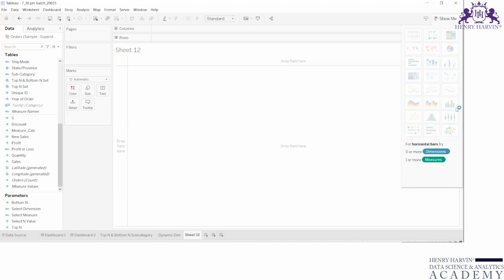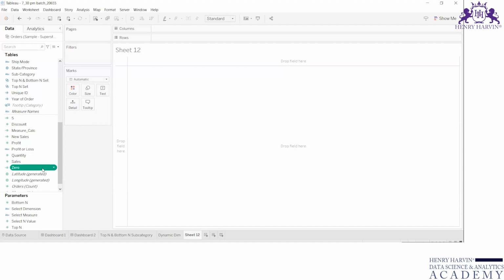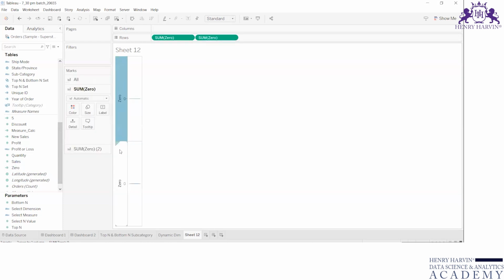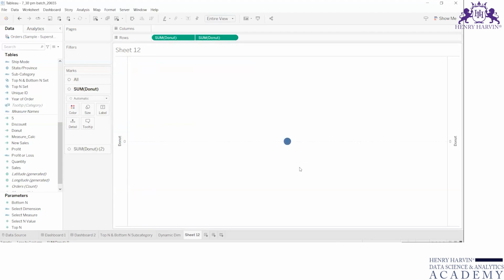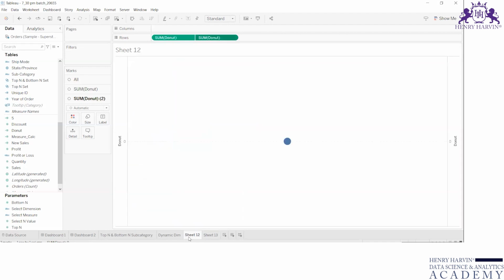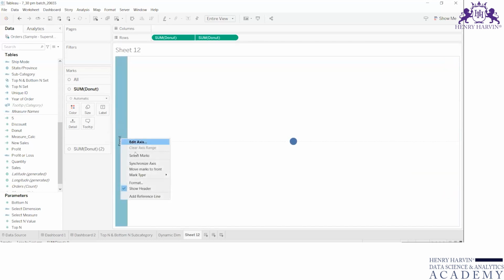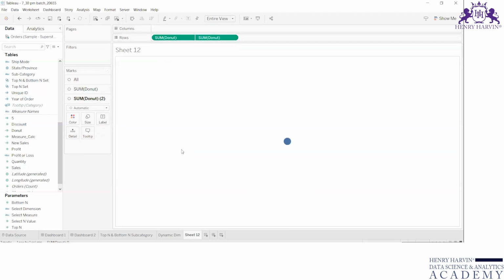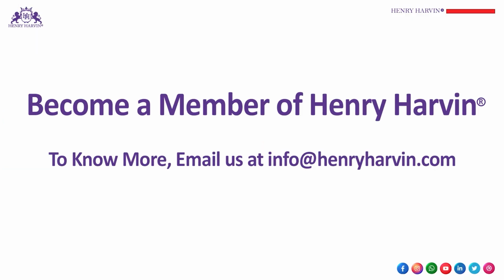How to Combine Charts | Dual Axis - Single Axis - Individual Axis | Henry Harvin Education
In this walkthrough, discover the key differences between shared axis charts (also known as combined or combo charts) and dual axis charts in Tableau. Learn how to create and use these chart types effectively to elevate your data visualization skills.

🌟 What’s Covered in This Tutorial:

Overview of shared axis vs dual axis charts
Step-by-step demo on creating both chart types
Key considerations when using shared and dual axis charts
Understanding Measure Names and Measure Values in Tableau

👨‍💻 Perfect For:

Beginners exploring advanced Tableau visualizations
Professionals looking to compare data trends with multiple measures
Data enthusiasts seeking better insights from visual analytics